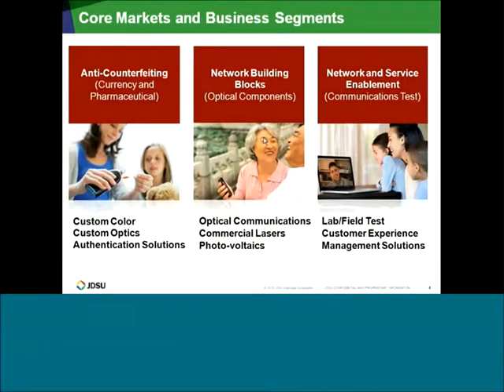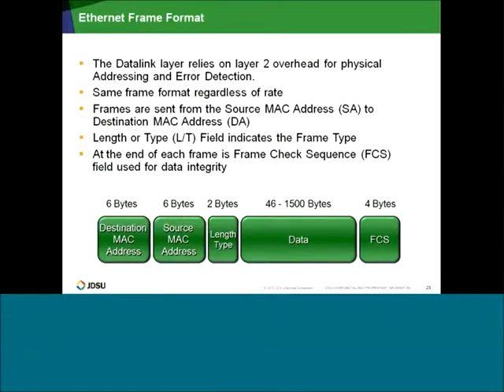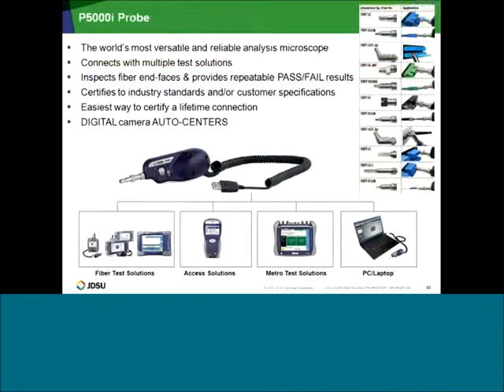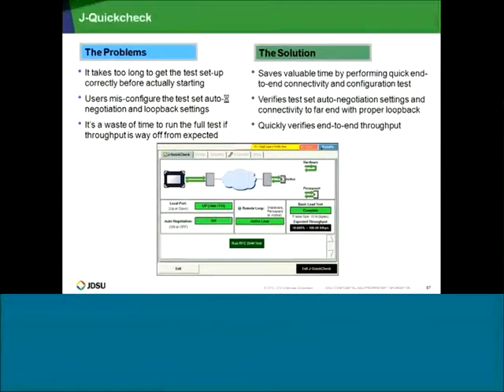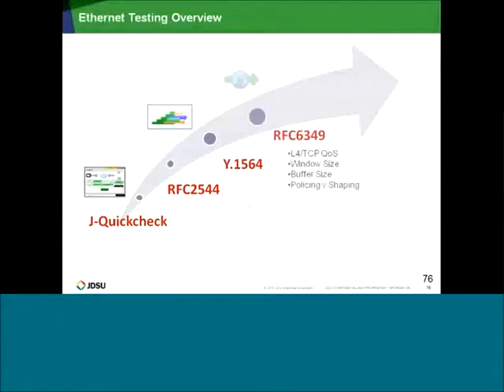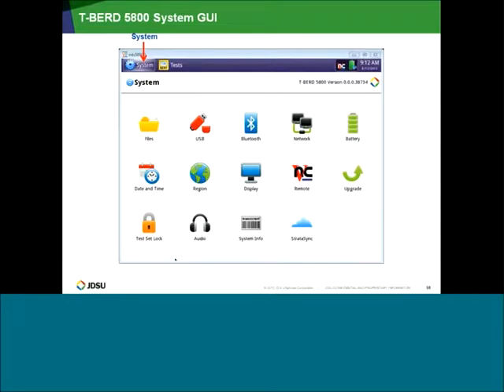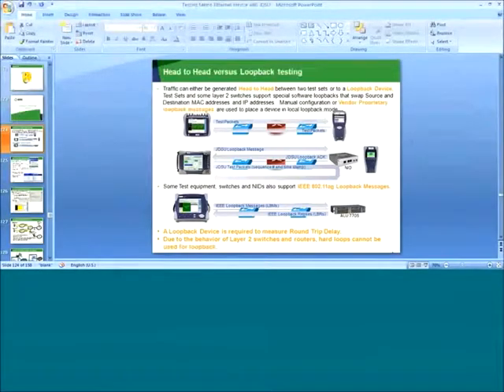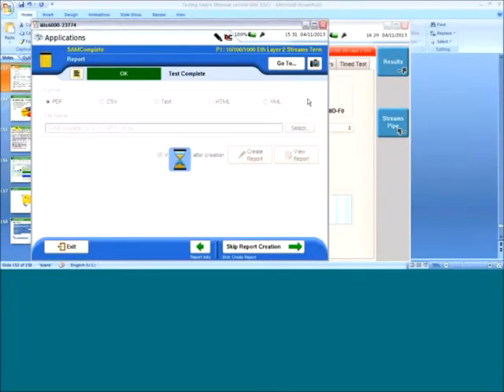Webinar - Ethernet Technology and Test Basics Using the T-BERD and HST Products